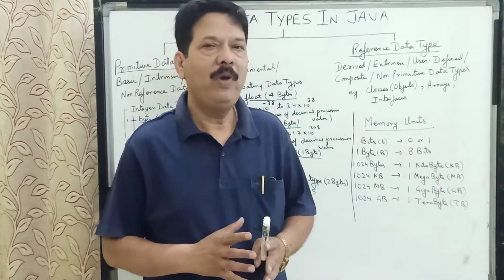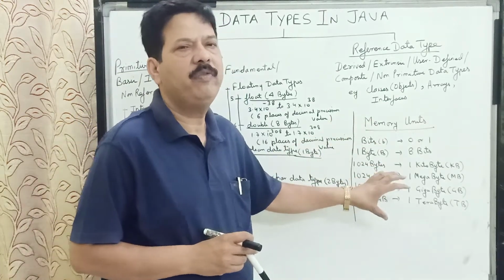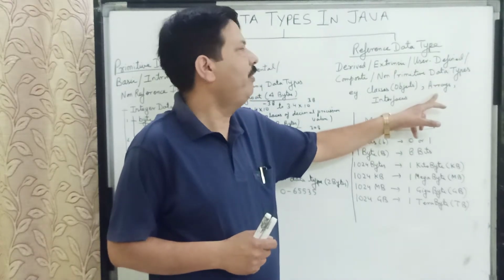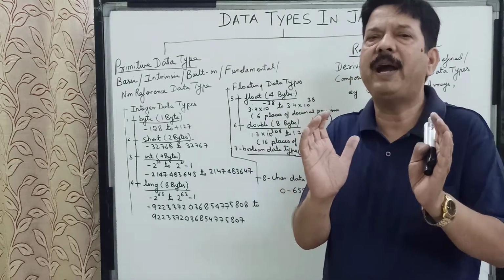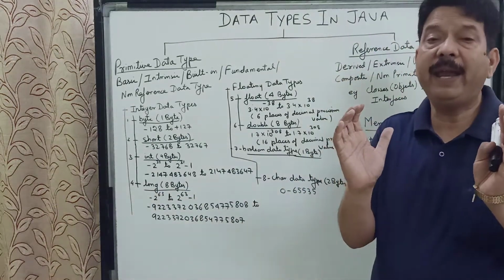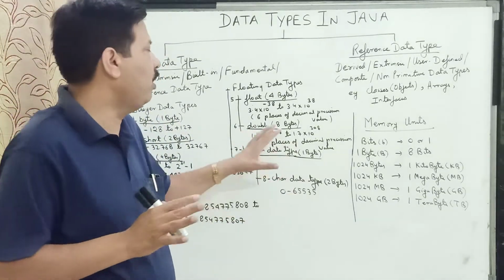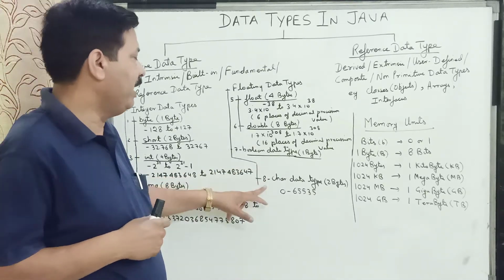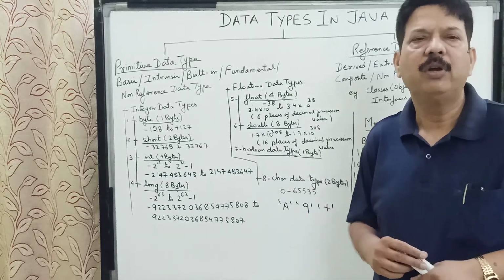| Data Types in Java | Introduction to Java | ICSE | class 9 & 10 |008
Arthur's class is a complete study material on Computer Applications of ICSE students by a very versatile and experienced teacher Mr. Arthur Dass having 28 yrs of teaching experience with the ICSE board.

In this lecture Different Data types are explained.